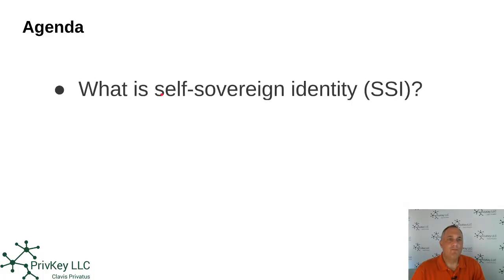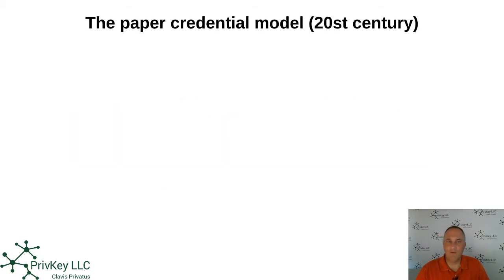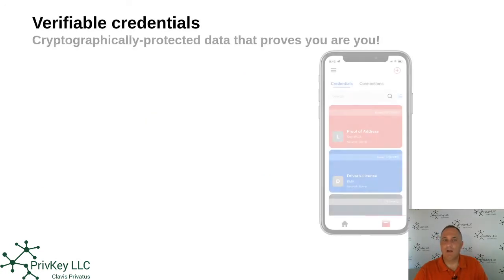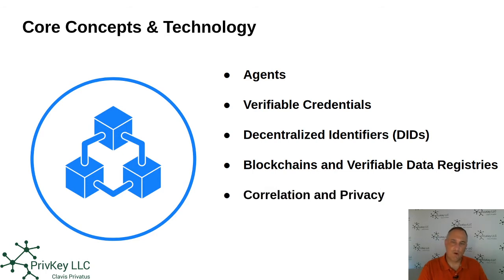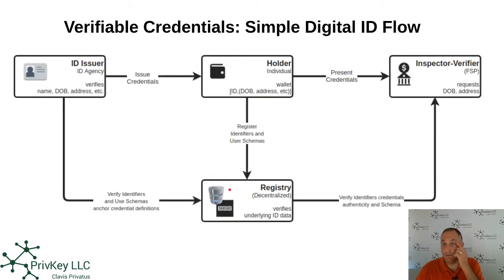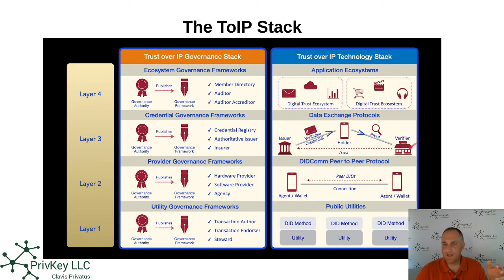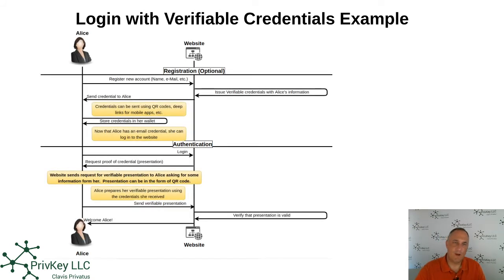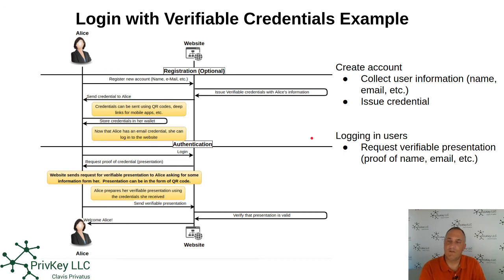Intro to Self-Sovereign Identity (SSI)